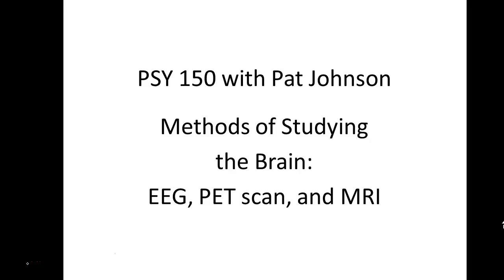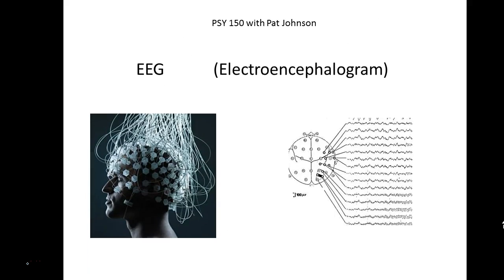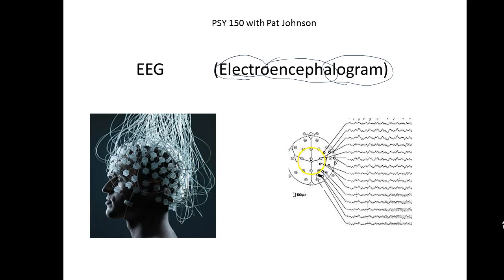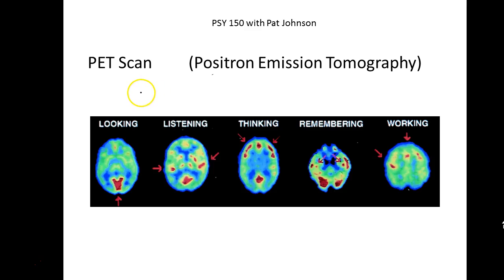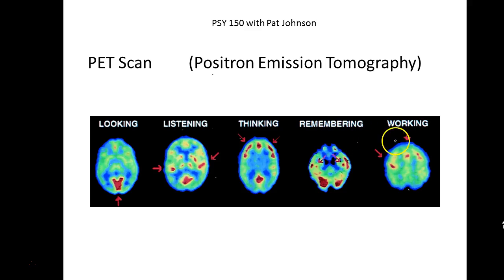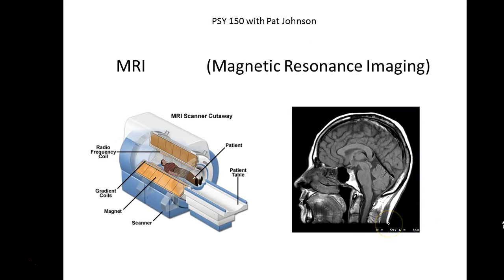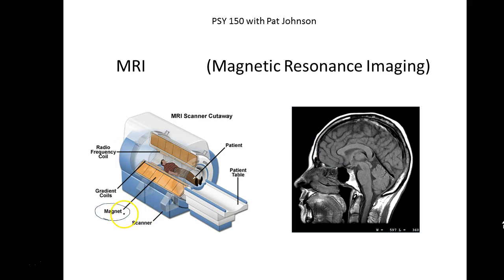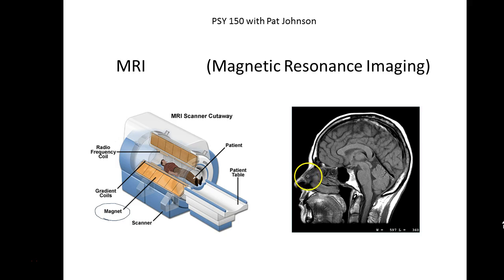PSY 150 EEG, PET Scan, and MRI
The closed captions are accurate and were created by the author.